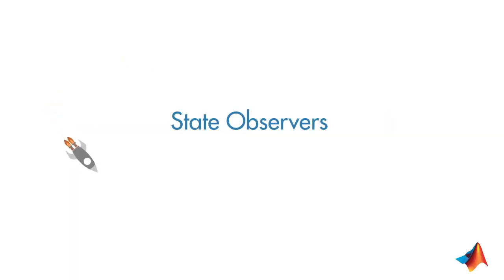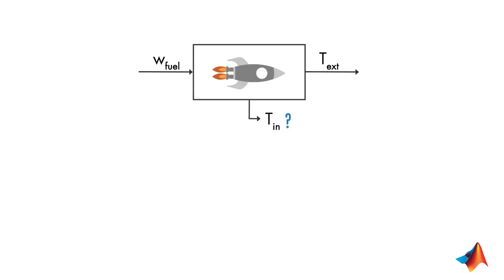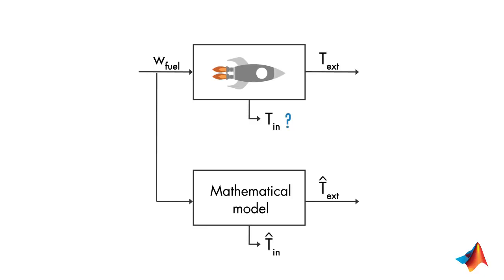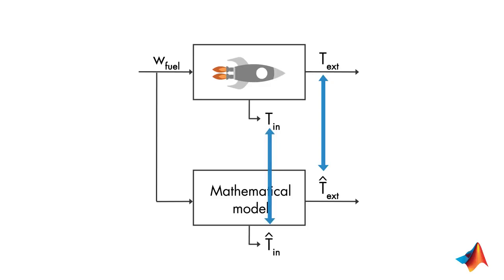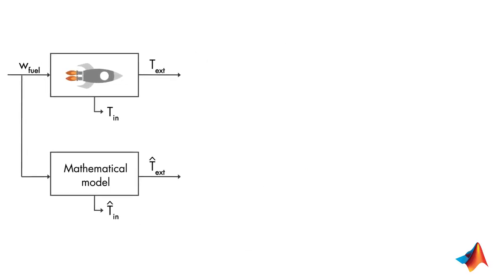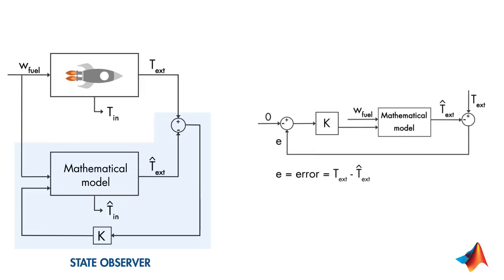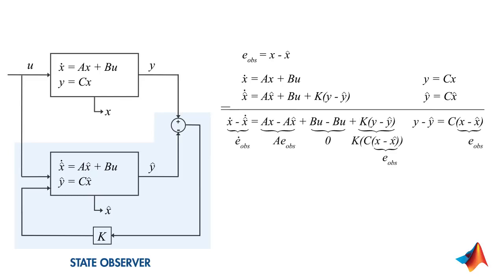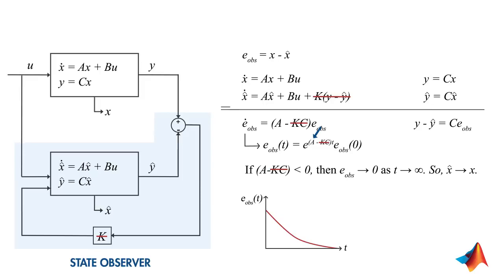칼만 필터의 이해, 파트2: 상태 관측기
이번 영상에서는 예제를 통해 칼만 필터가 무엇인지, 어떻게 작동하는지 이해하는 데 도움이 되는 개념인 상태 관측기에 대해 소개합니다.

추정치는 불확실성이 존재하기 때문에 추정치로 계산한 시스템 내부 상태의 문제가 완전히 해결되지 않습니다. 그래서 상태 관측기를 사용하여 내부 상태를 추정해주어야 합니다. 영상에서 상태 관측기가 어떻게 작동하는지 살펴볼 수 있습니다.